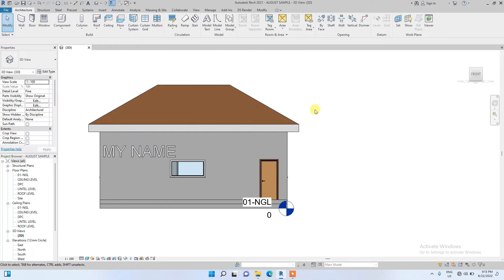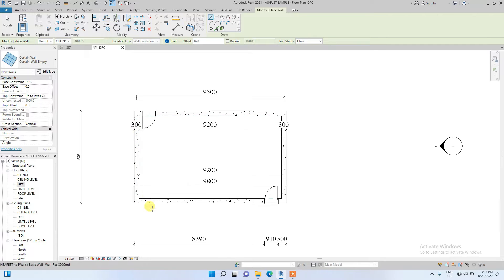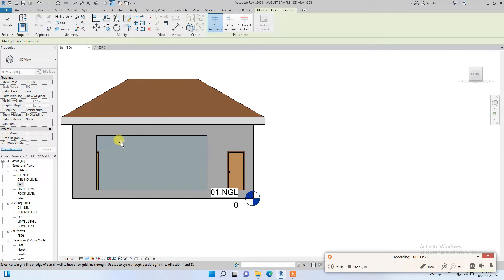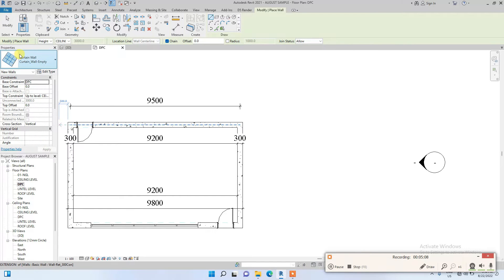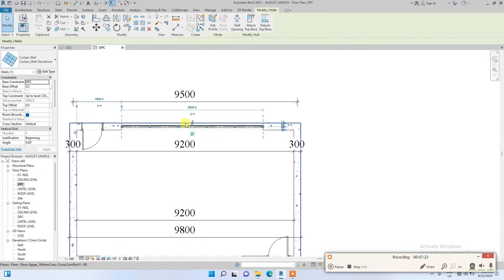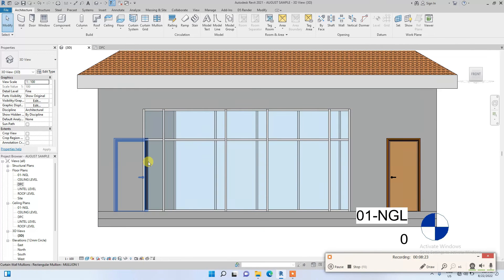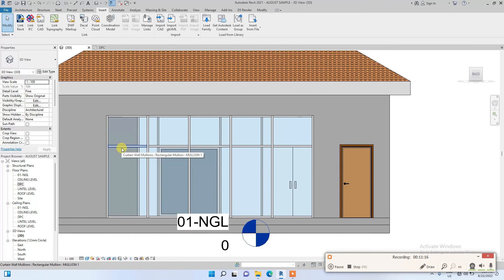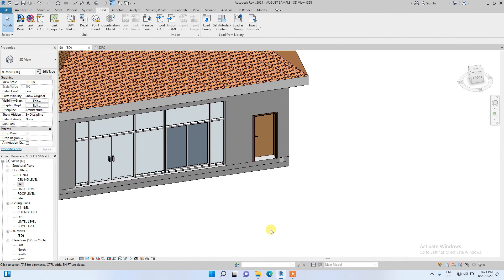CURTAIN WALLS IN AUTODESK REVIT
In today's construction Industry curtain walls have become a frequently used building element reasons including but not limited to its touch of aesthetics and the improved link between the users of the building and the surrounding environment. This video focuses on the step-by-step method of creating curtain walls in Revit, manipulating it to taste and also placing other design elements like doors and windows. Viewers are expected to be more versatile with curtain walls in Revit.